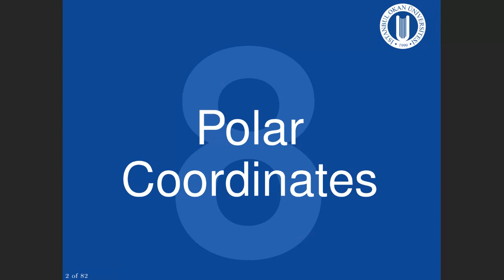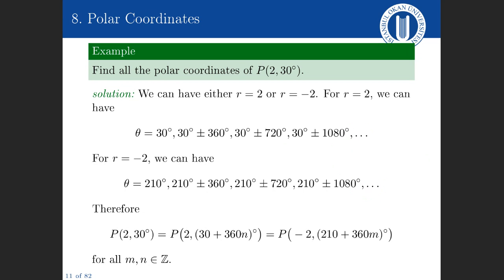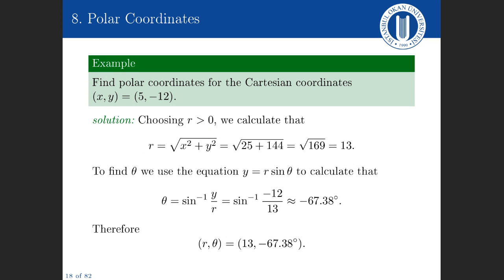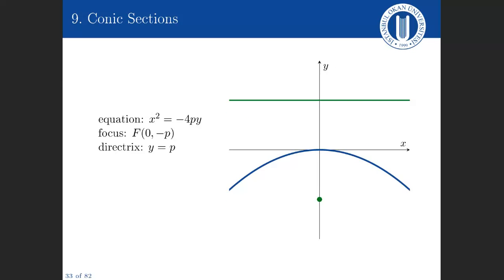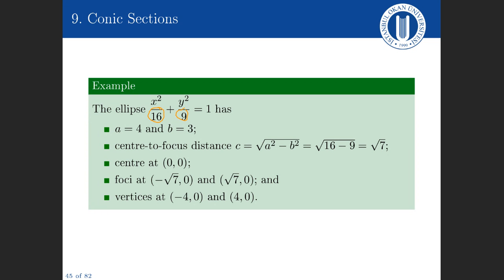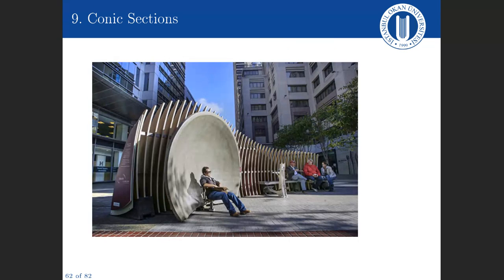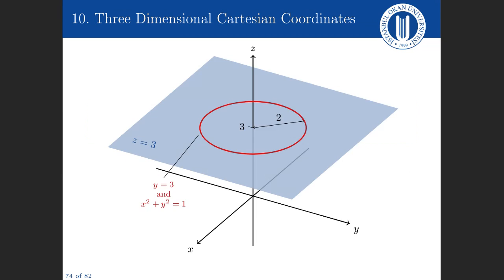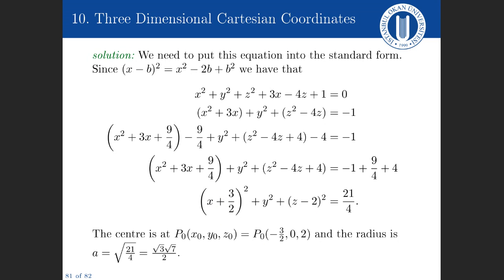Mathematics for Architects (2020-21 Spring) Week 03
In this lecture, we covered the following topics:
-  8. Polar Coordinates
-  9. Conic Sections
- 10. Three Dimensional Cartesian Coordinates